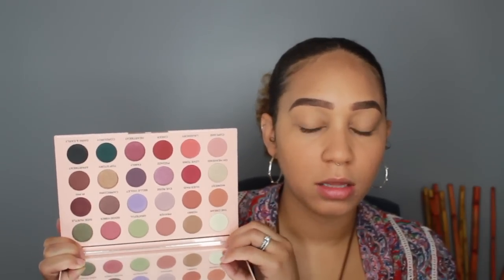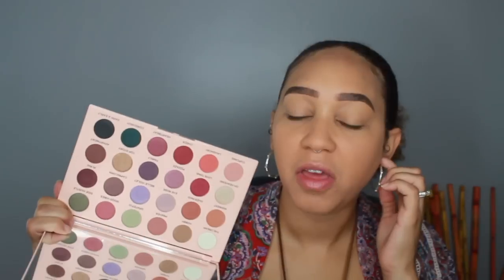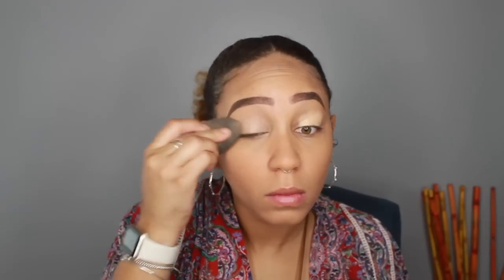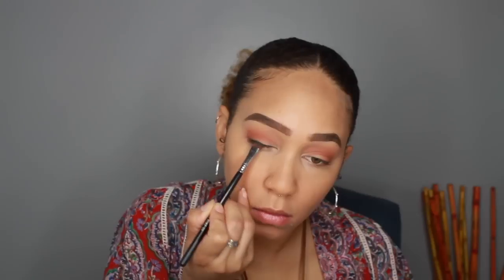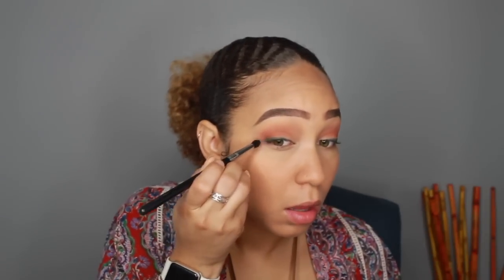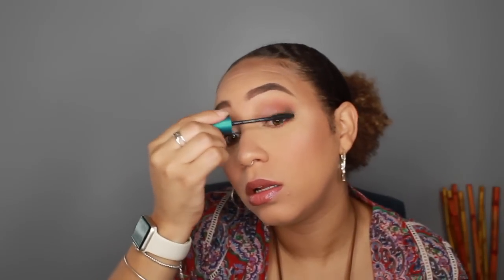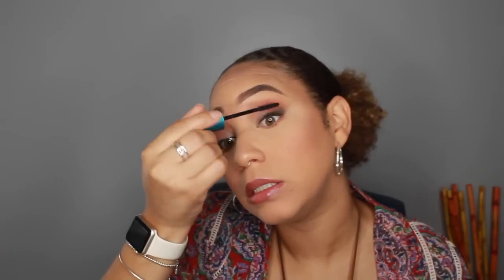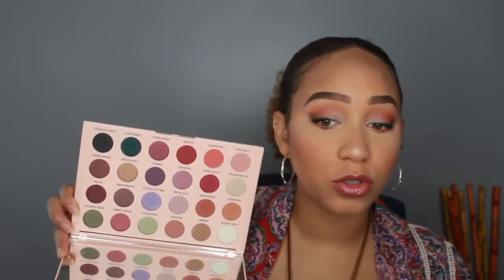The Emily Edit | Wants & Needs Demo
Products Used:

Makeup Revolution Emily Edit Wants and Needs Palettes

Foundation: NYX Cant Stop Wont Stop in Camel

If you live in the Central Ohio area book your next hair appointment with me!